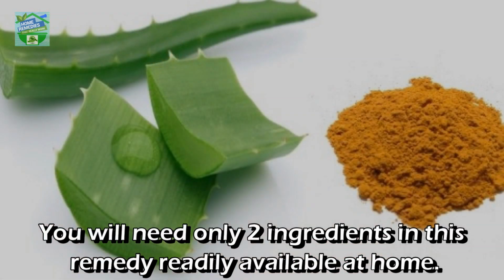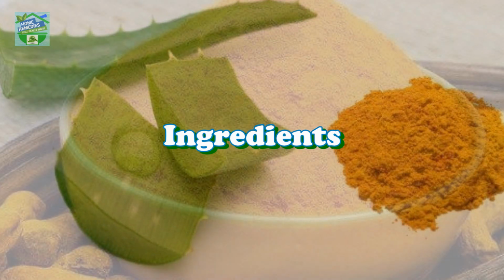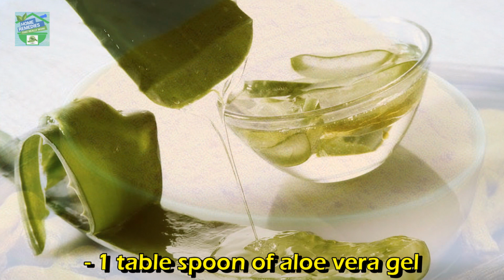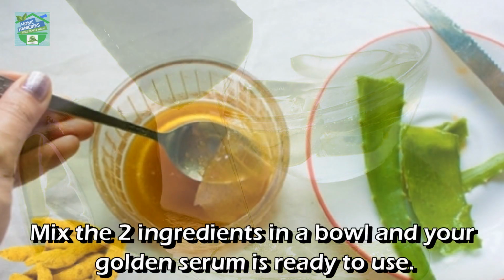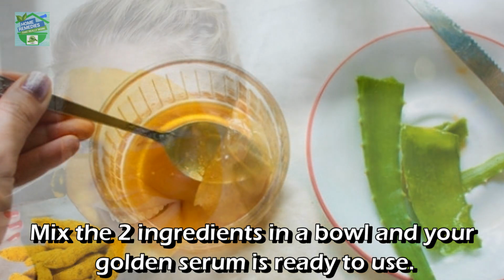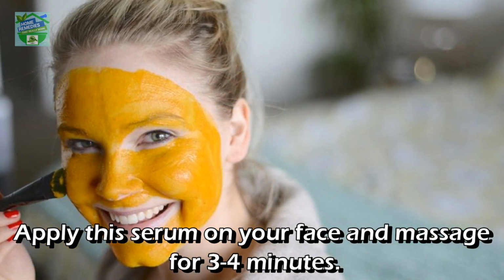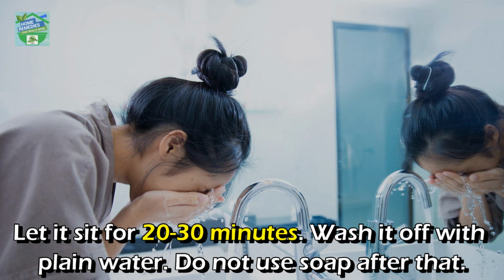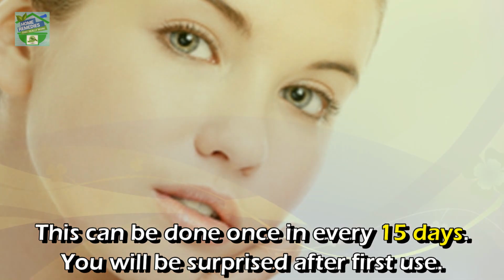How To Make Aloe-Turmeric Serum For Spotless, Glowing Skin !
Hi Guys, Good Day to all my viewers, Hope you all are in good health, I am Rabia and in todays video I am going to share with you an amazing remedy that can remove all spots from your skin and your skin will look brighter, glowy and shiny instantly.
So I recommend to watch the video till the end to get full information and without any more wait let’s start...

🛑 Products Related to the video 🛑
🔥Best Buy 🔥 Organic Aloe Vera Gel